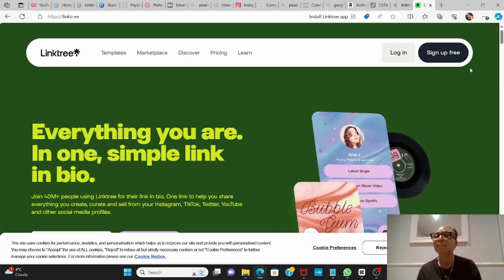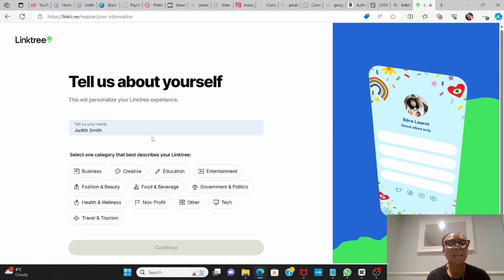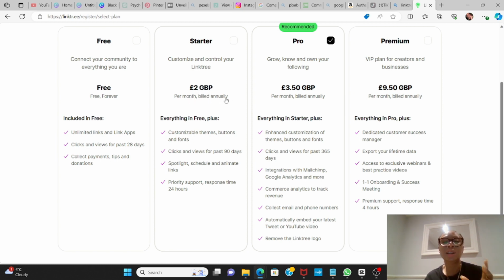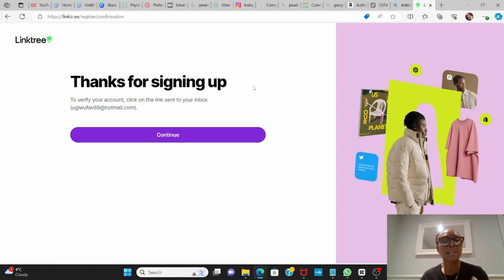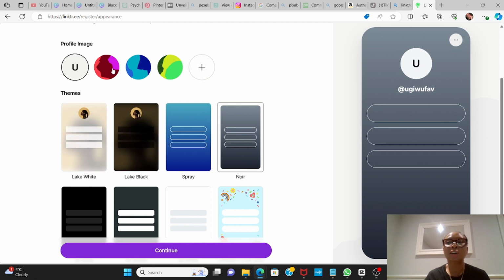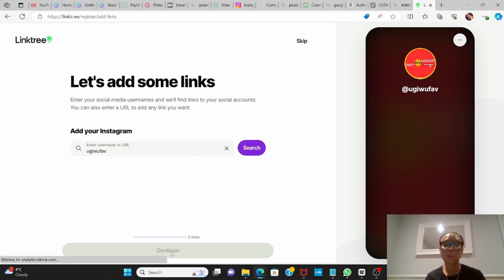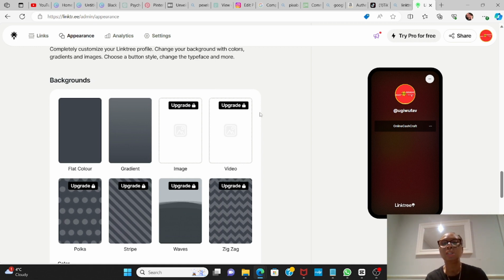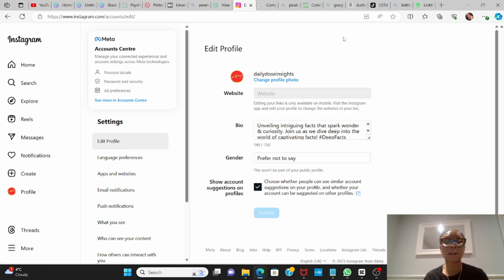How to Create a Linktree Account in 5 Minutes! | Boost Your Online Presence FAST!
Looking to streamline all your important links in one place? In this step-by-step tutorial, I'll show you how to create a Linktree account in just 5 minutes!
Whether you're a content creator, entrepreneur, or social media enthusiast, Linktree is the perfect tool to organize and share your most important links.
From Instagram bios to websites, we’ve got you covered!
In this video, you'll learn:
✅ How to sign up for a free Linktree account
✅ Customize your profile for a professional look
✅ Add and organize your important links
✅ Tips to enhance your online visibility and engagement
Ready to take your social media to the next level? Let's get started!

Timestamps:
00:00 – Intro
00:45 – Why You Need Linktree
01:30 – Creating Your Linktree Account
03:00 – Adding and Organizing Links
04:15 – Customizing Your Linktree Page
05:00 – Final Touches & Tips